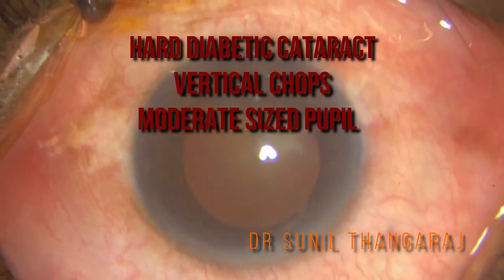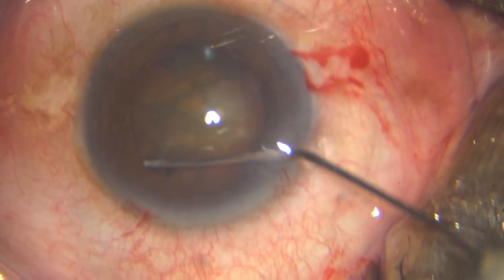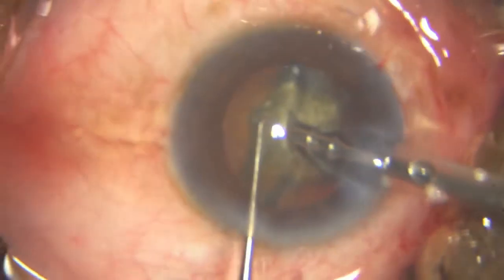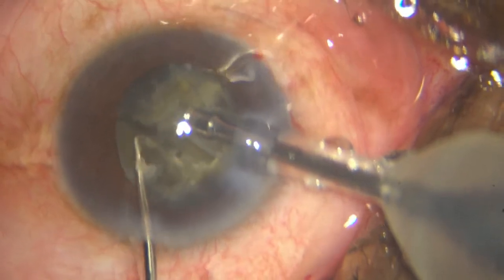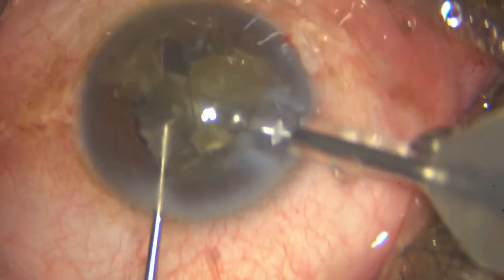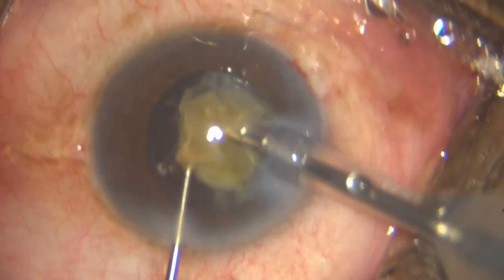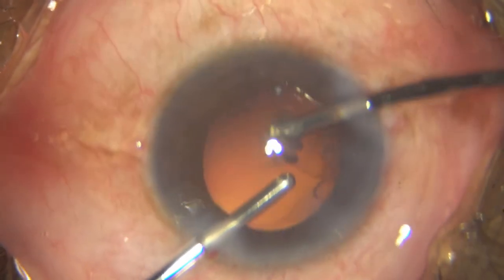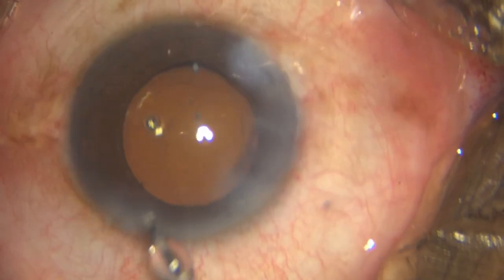Performing the direct vertical chops in a hard diabetic Cataract with a moderate pupil